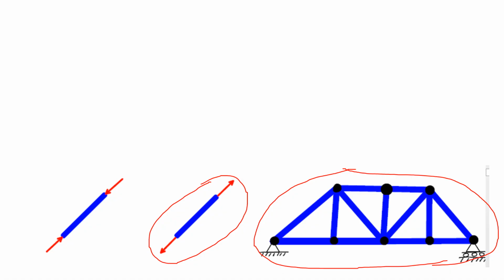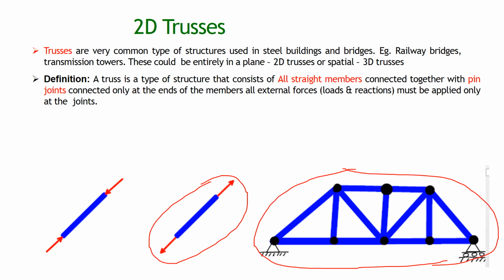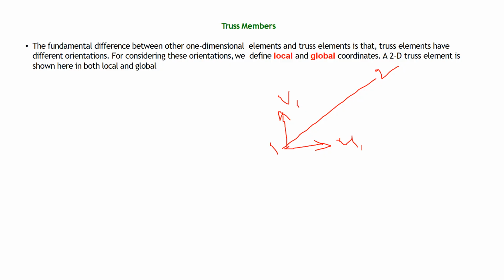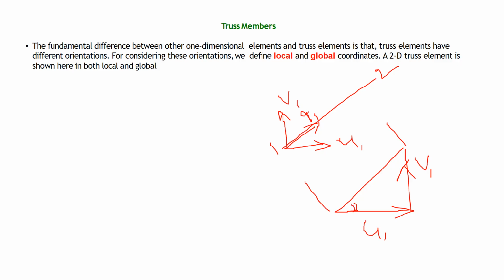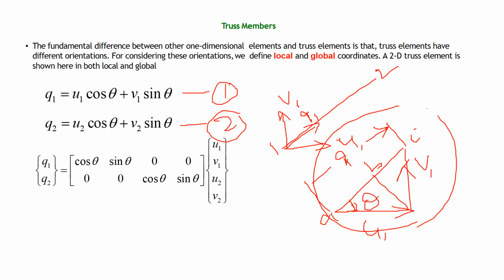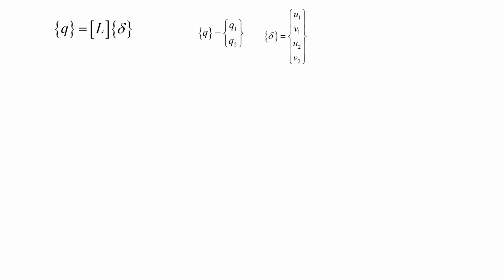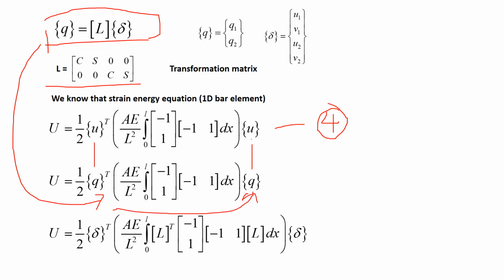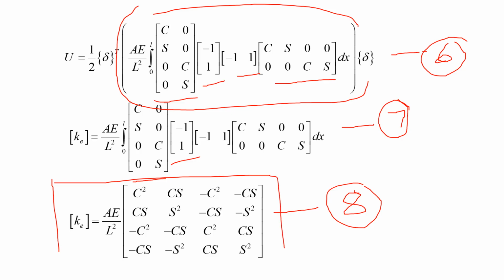Truss shape functions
Truss member shape functions